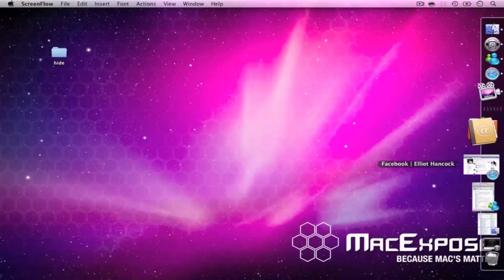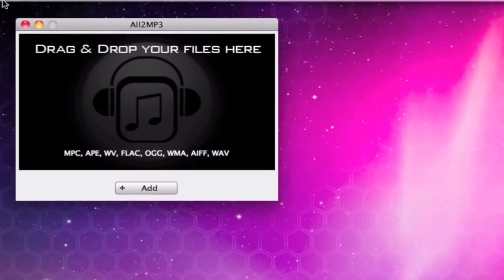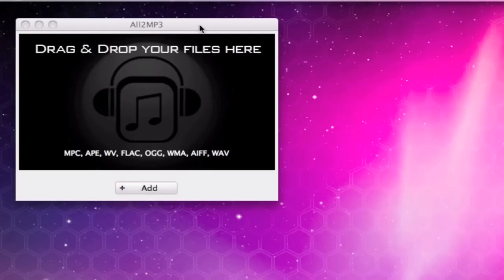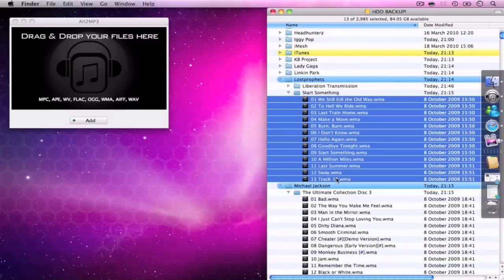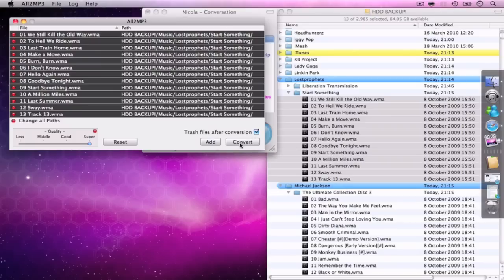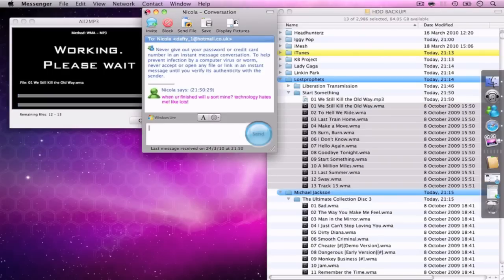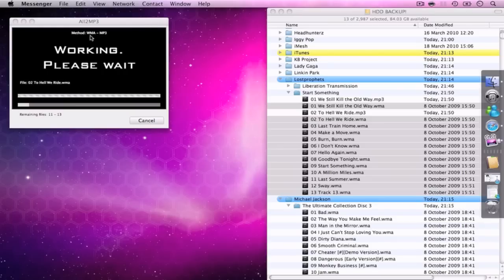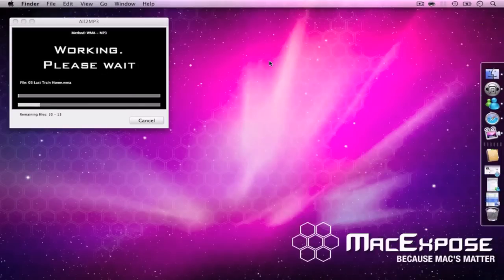[How To] Convert WMA to MP3 format!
This bit of software is extremely easy to use and i would highly reccomend it compared to Switch and some other bits and bobs.
It coverts loads of file type. Main ones that good are the WMA to Mp3 files.

Give it a go, its a free bit of software called All2Mp3, check there website.

*I DO try and answer as many questions as possible*

(We have exclusive stuff that we don't upload to YouTube)